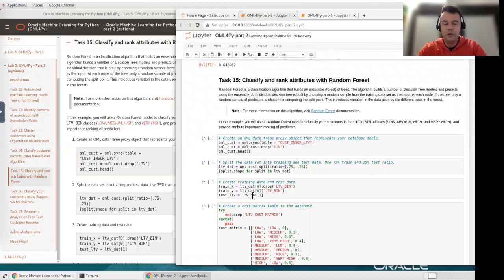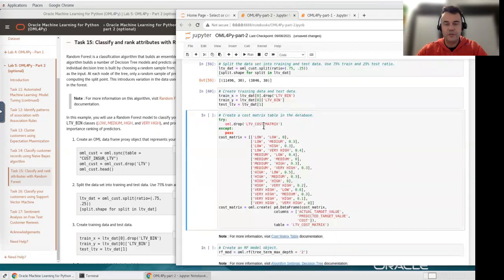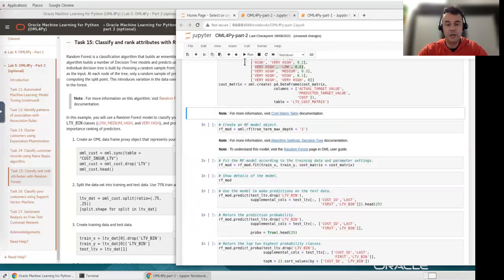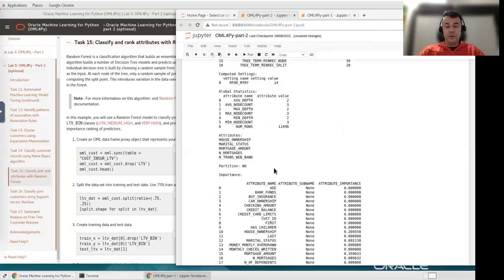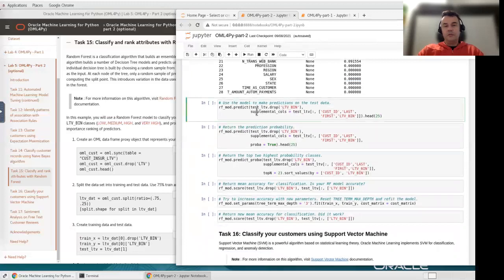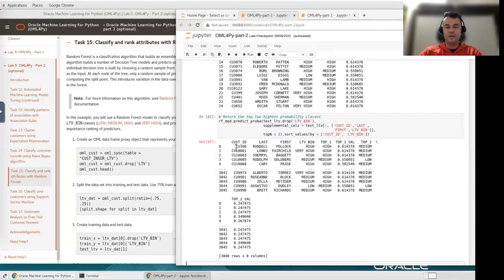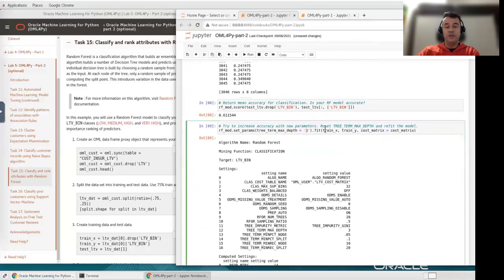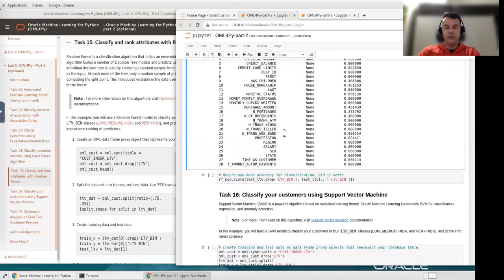OML4Py Workshop Walk-through Part 16